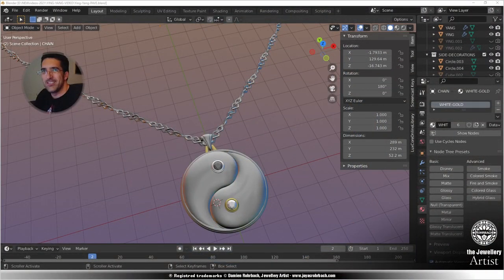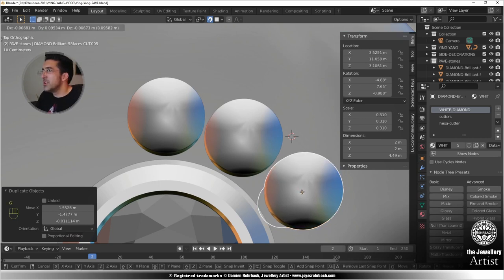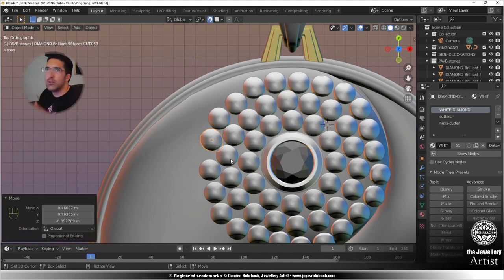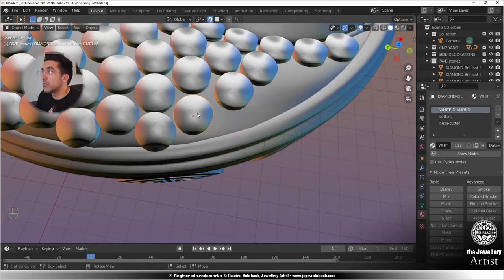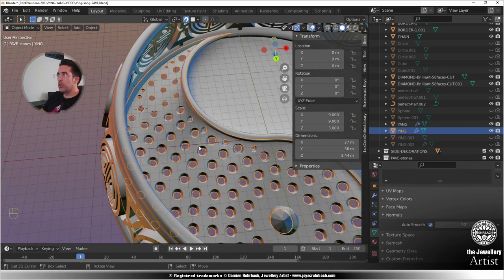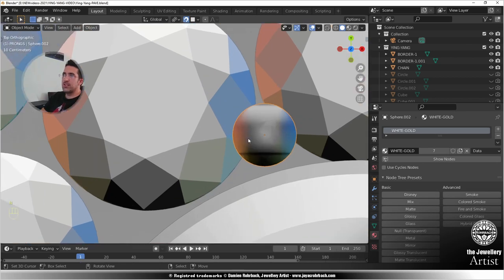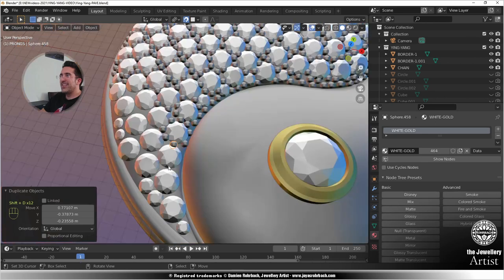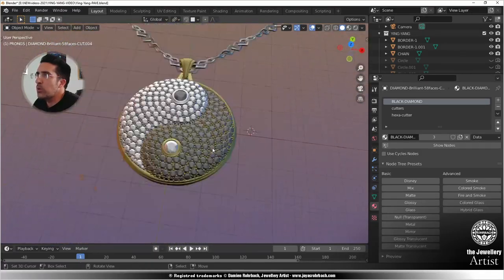Jewellery pendant 陰陽 A lesson in pavé and honeycomb setting with ROHRBACH and BLENDER part2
In this video part 2, I complete the 3D modeling of the 陰陽 pendant, making the complete pavé setting with honeycomb in the interior. Black and white diamonds, white and yellow gold. A creation by Damien Rohrbach with Blender.

I DO NOT MAKE THE RENDER IN THIS VIDEO!

Internet:
Damien Rohrbach Jewellery Designer